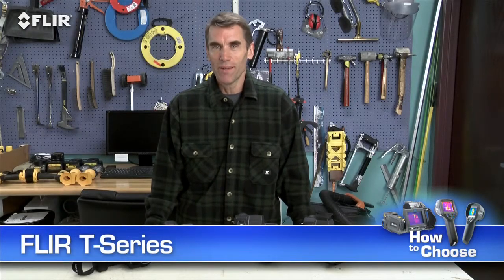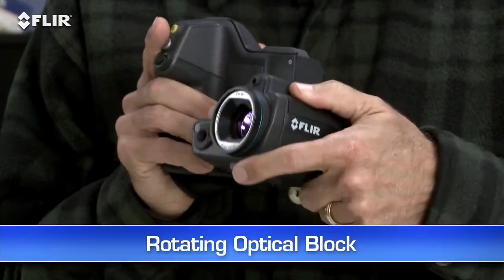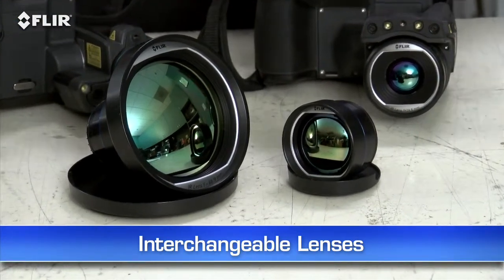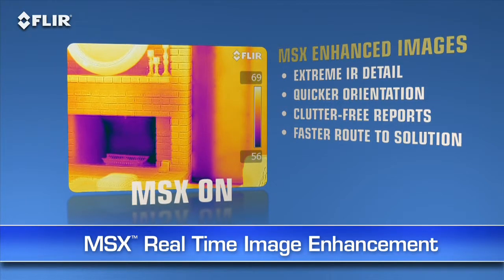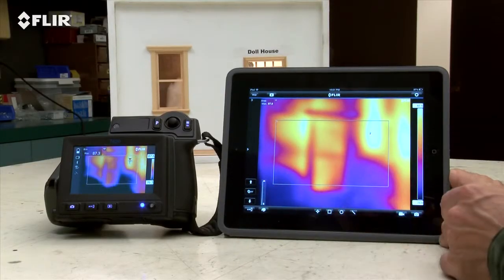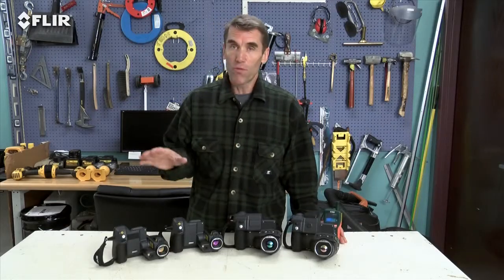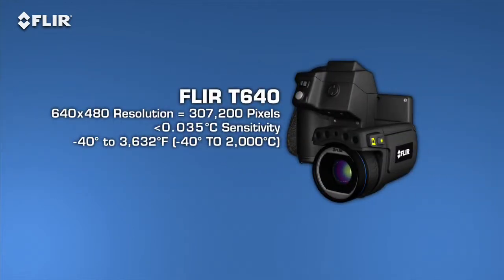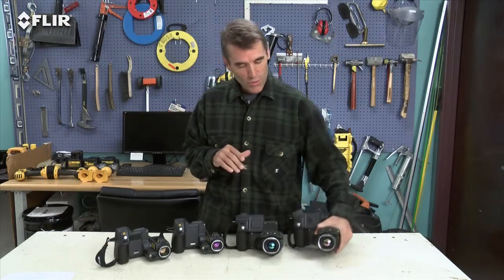FLIR T Series Compact Infrared Cameras | Instrumart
The FLIR T Series Compact Infrared Cameras are the the Most Flexible, Innovative and Highest Quality Professional-Grade Handheld Thermal Cameras